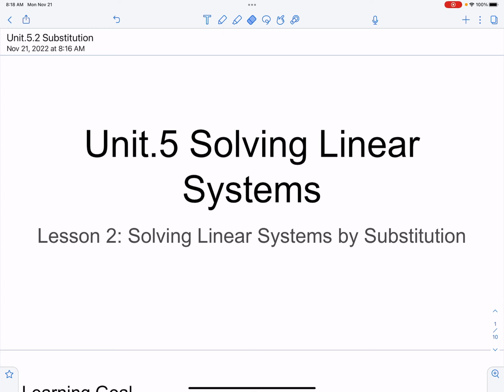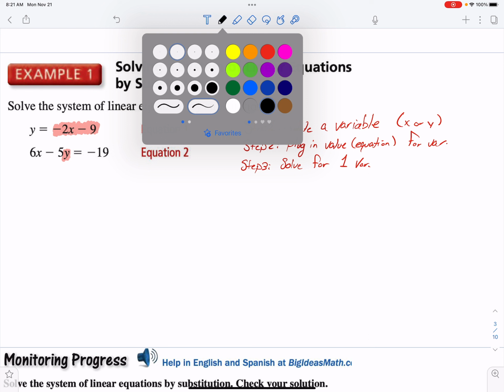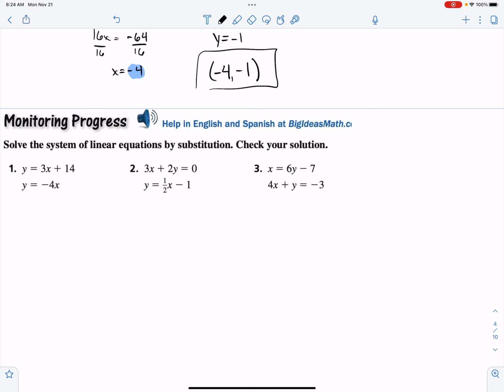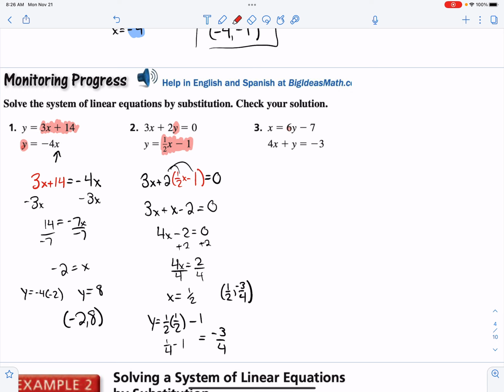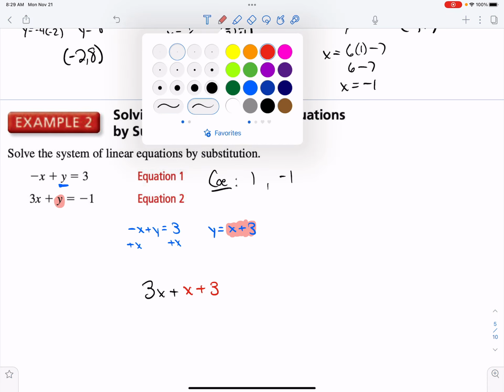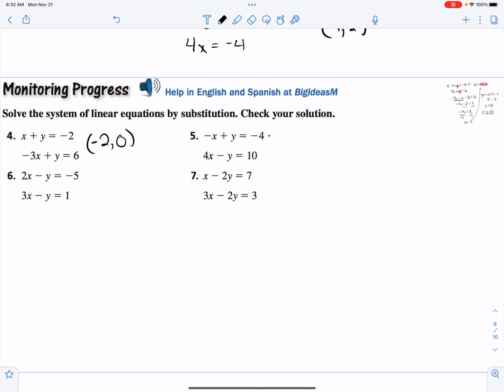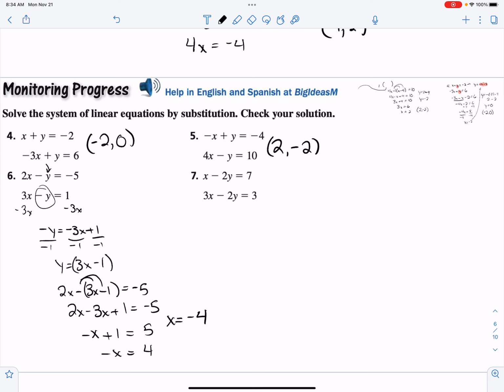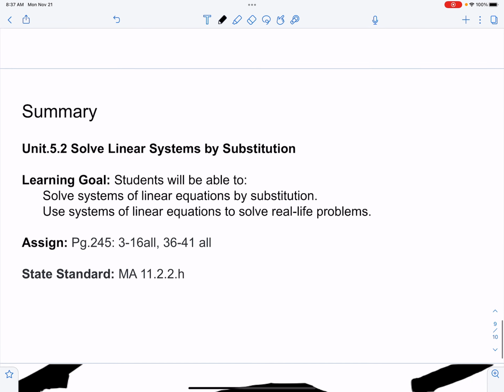Solving Linear Systems By Substitution